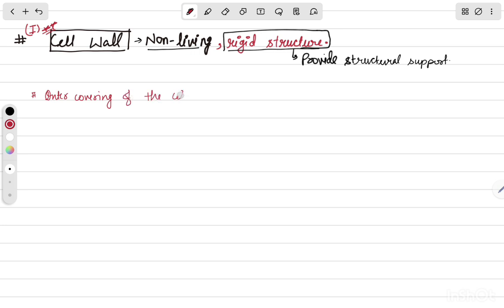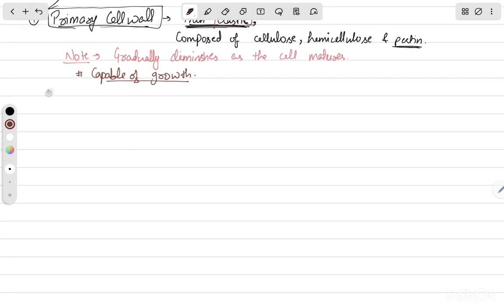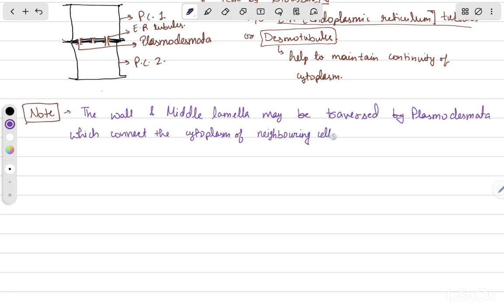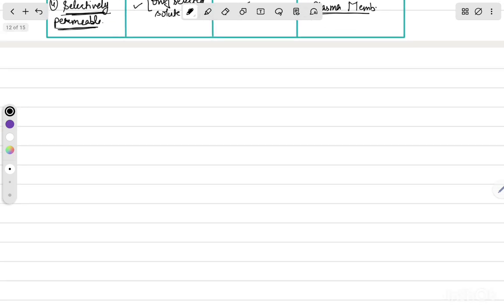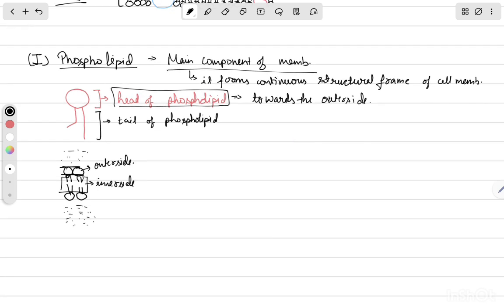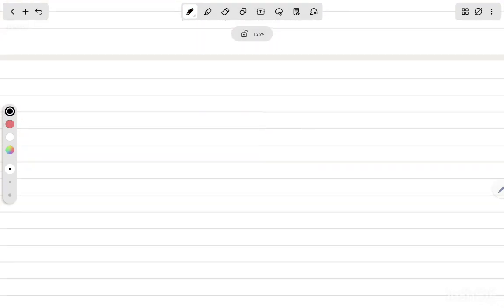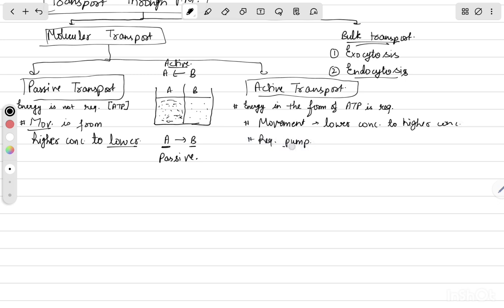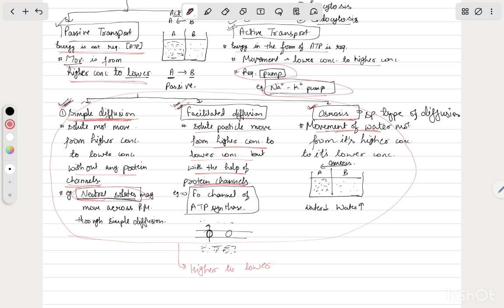CELL : THE UNIT OF LIFE (lecture 5)